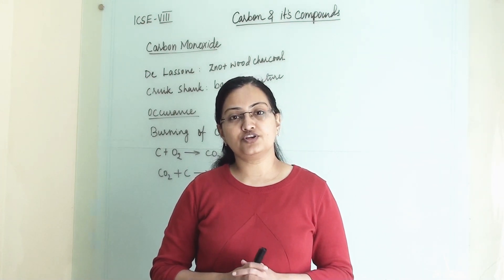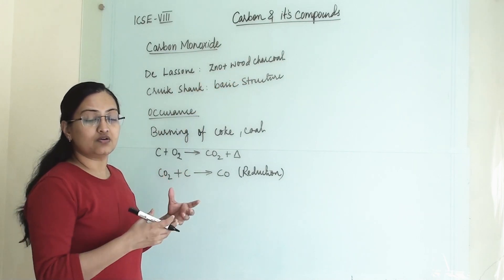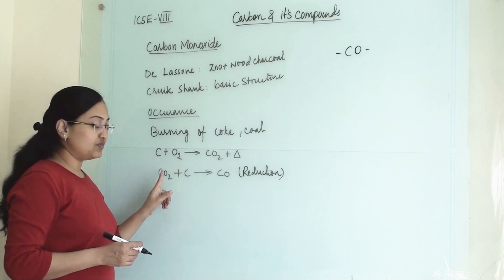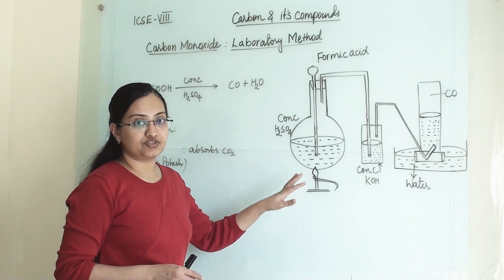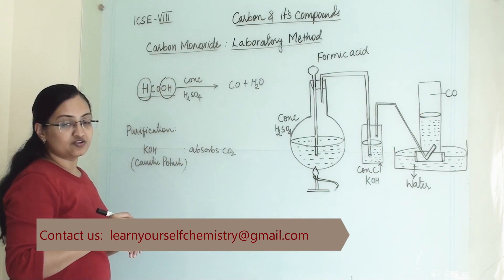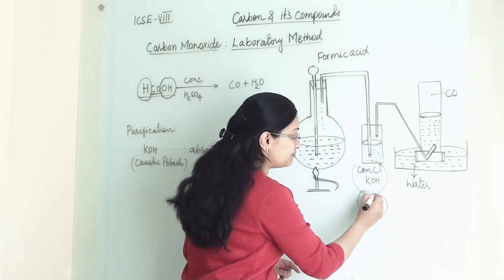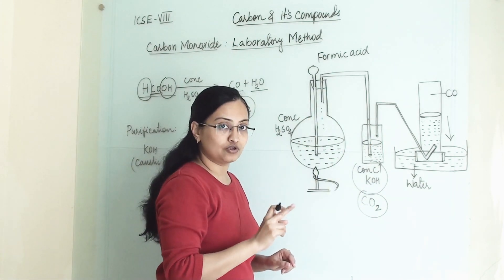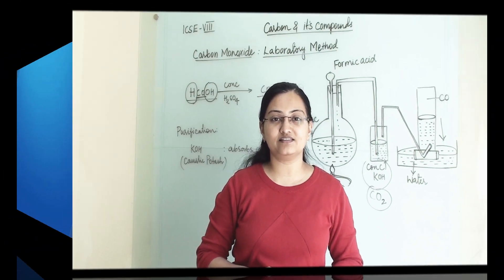ICSE Std-8 Chemistry: Carbon monoxide-occurrence, Lab Preparation of CO, Carbon Monoxide- (Part 1/3)